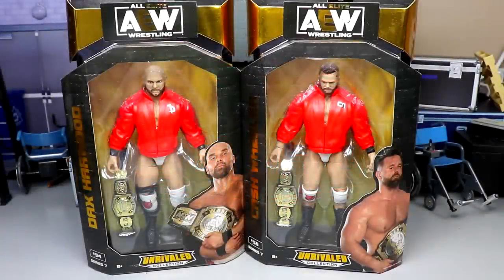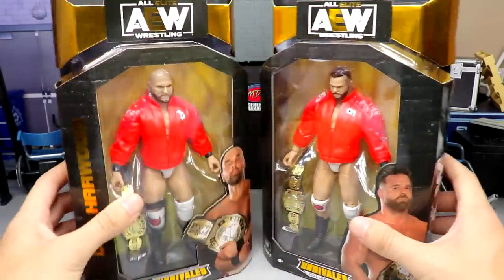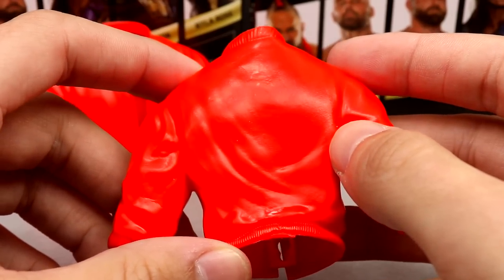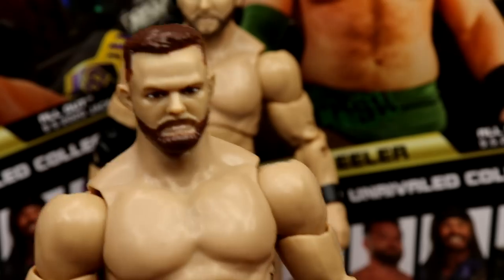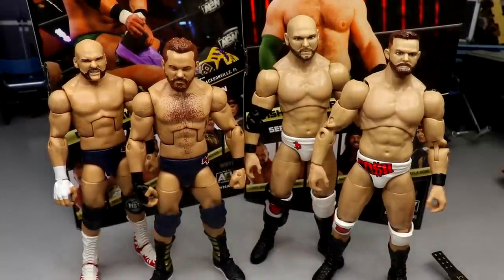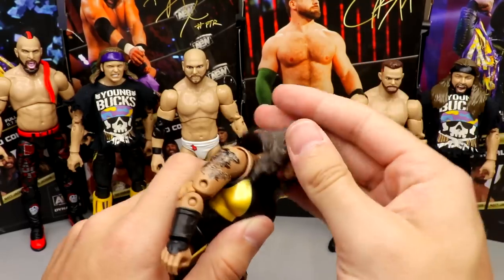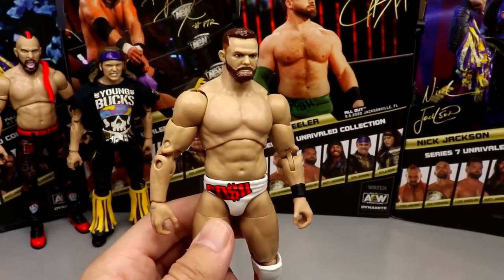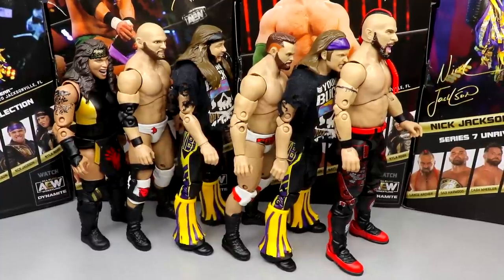AEW UNRIVALED FTR SERIES 7 FIGURE REVIEW! (RANKING SERIES 7)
AEW Unrivaled Collection series 7 Young Bucks Matt jackson nick jackson wwe elite aew toys 2021 aew unrivaled series 7 nyla rose lance archer FTR
aew figures hunt aew toy hunt chase aew unrivaled figures AEW unrivaled FTR series 7 Dax Harwood Cash Wheeler